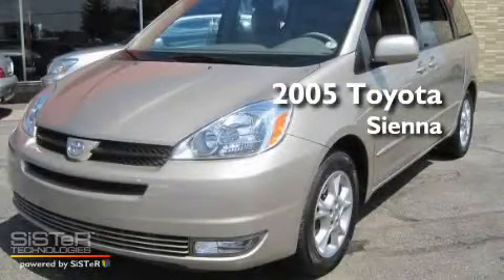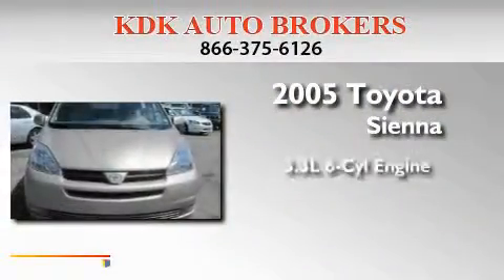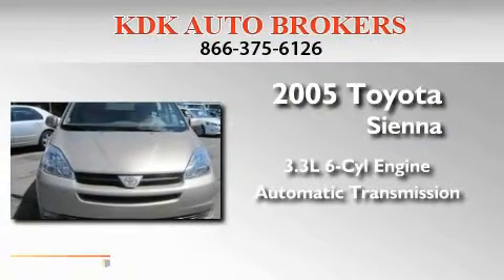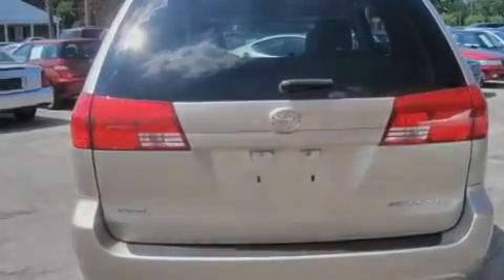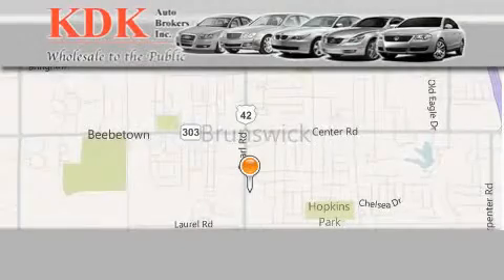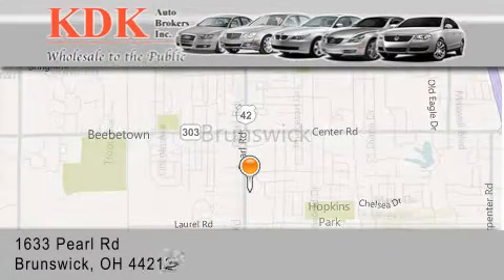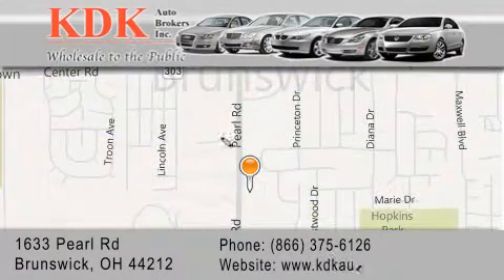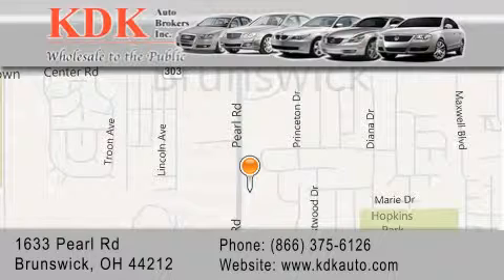2005 Toyota Sienna Canton OH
Year : 2005
 Make : Toyota
 Model : Sienna
 Engine : 3.3L 6-Cylinder
 Trans . : automatic
 Exterior : Desert Sand Mica
 Miles : 144,257
 Interior : Taupe
 Stock : 269533

 1633 Pearl Road
  , OH 44212

 2005 Toyota Sienna  OH